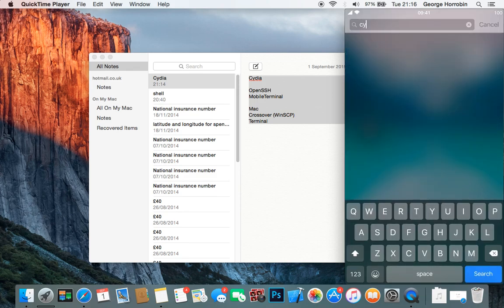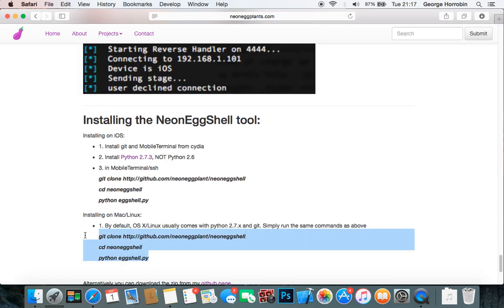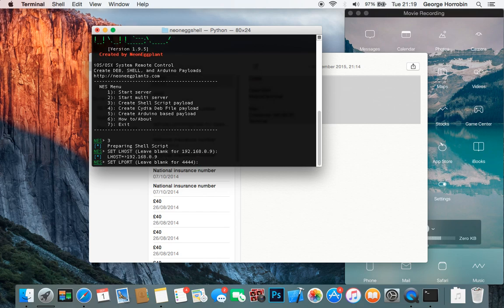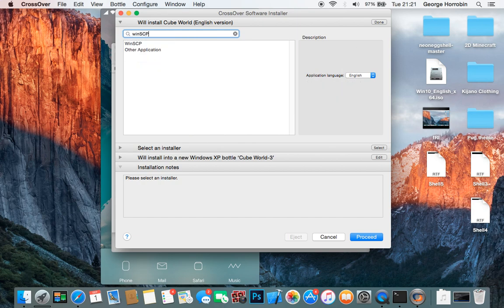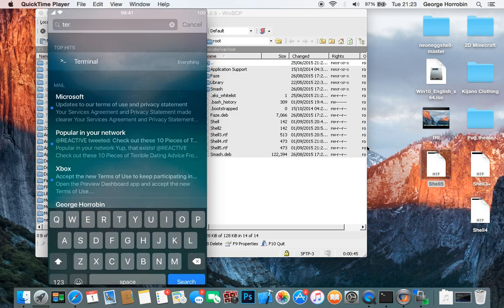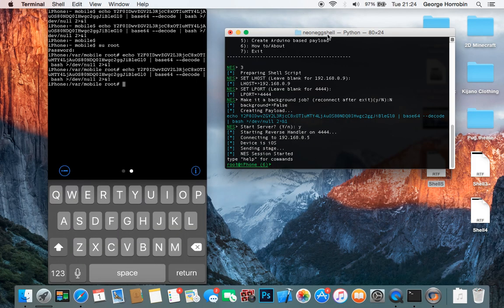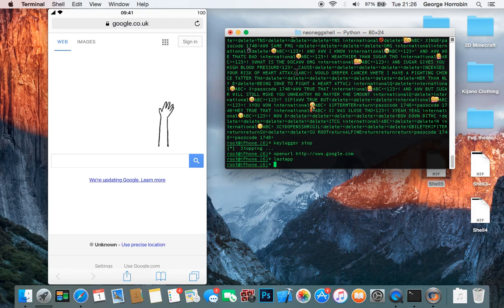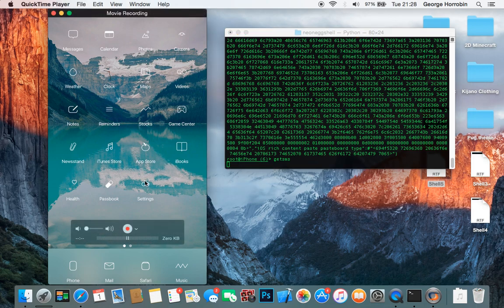How to use neoneggshell!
This tutorial shows you how to install and use neoneggshell to control your iPhone!